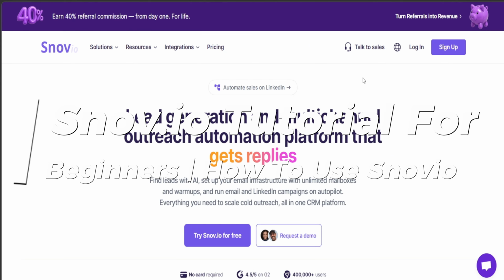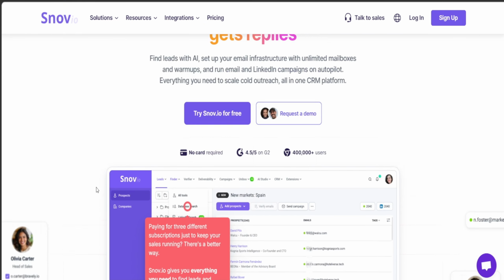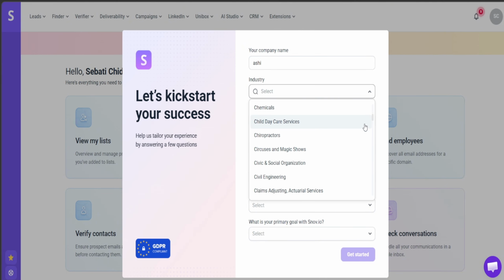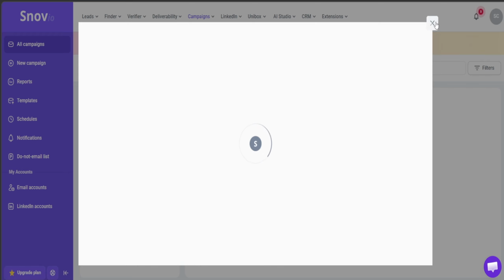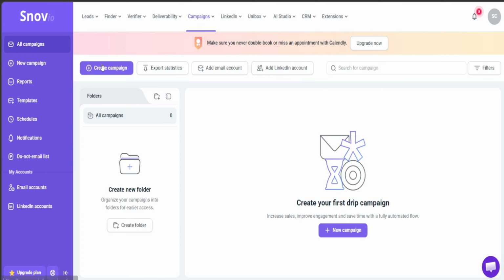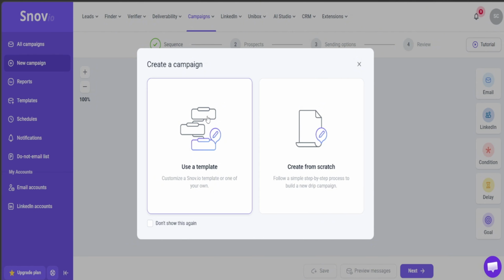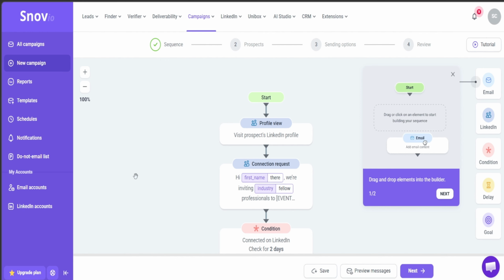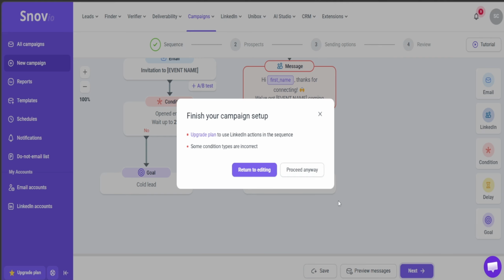Snov.io Tutorial For Beginners | How To Use Snovio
In this video I show you a Snov.io Tutorial For Beginners | How To Use Snovio.